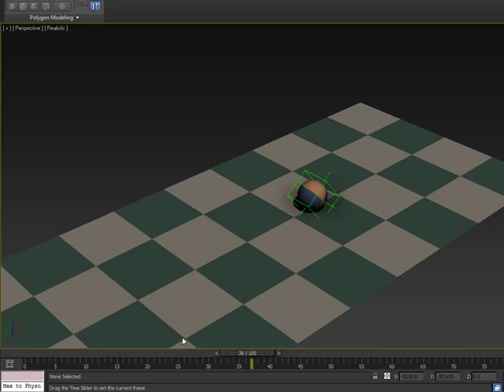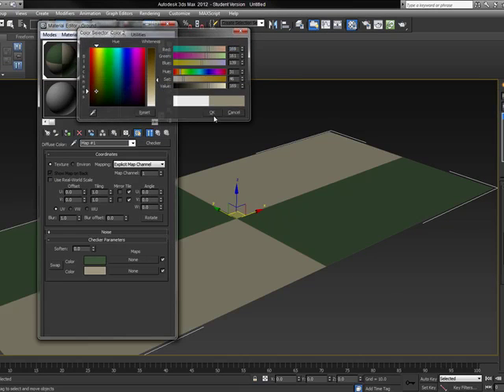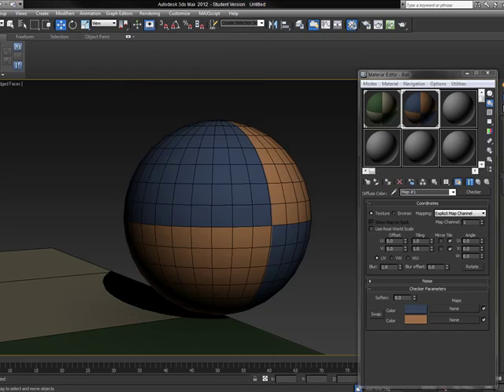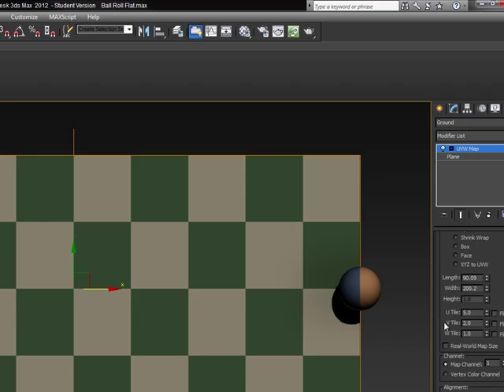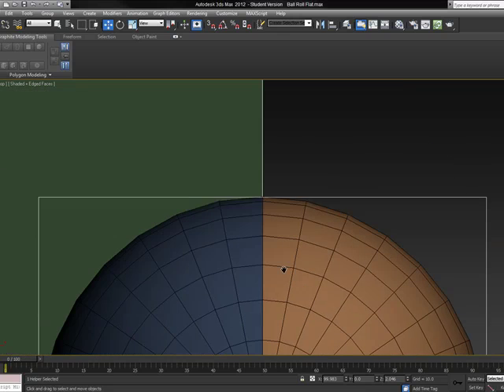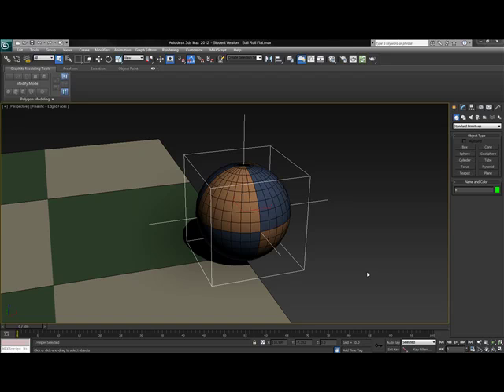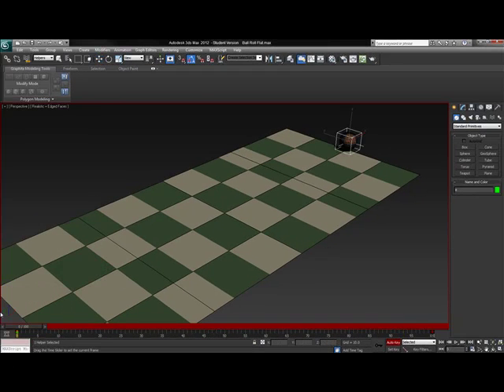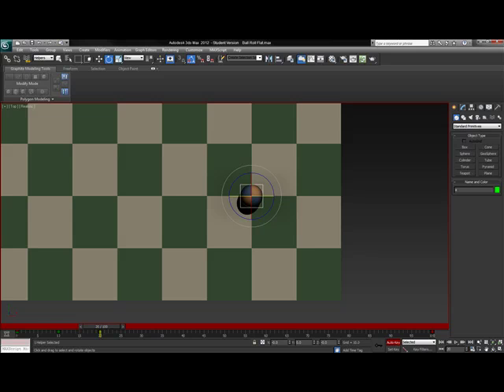Animating a Simple Ball Roll Part 1